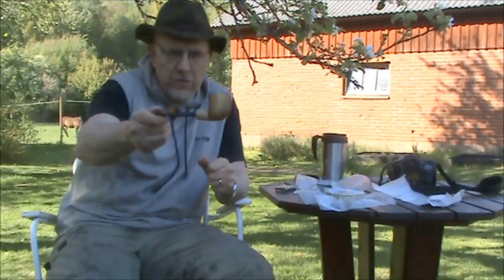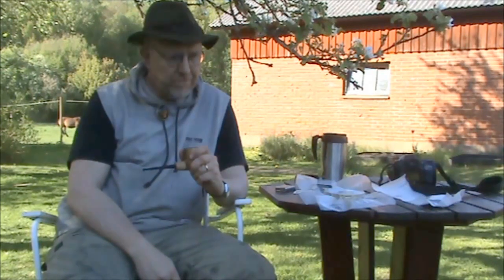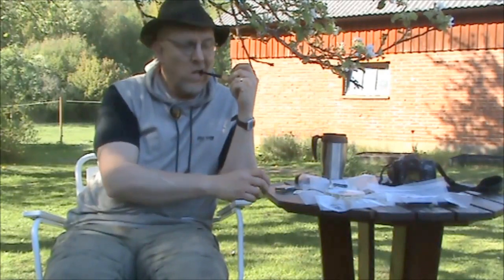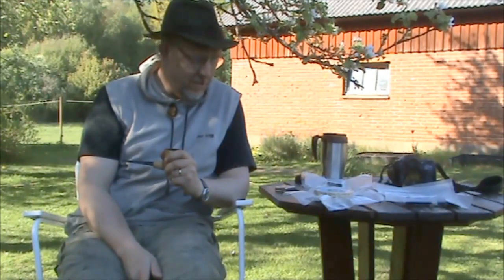Stiff upper lip